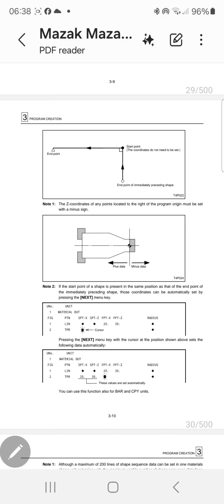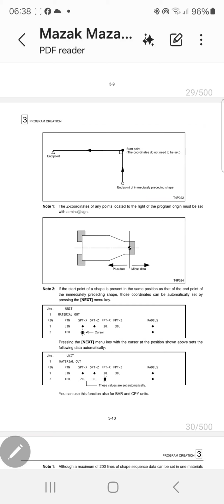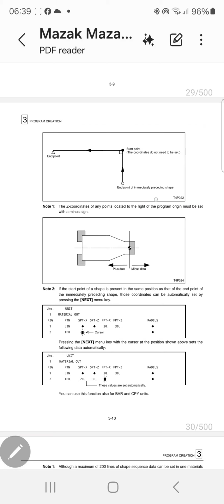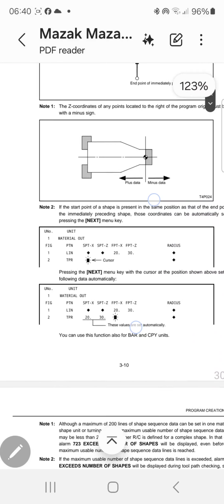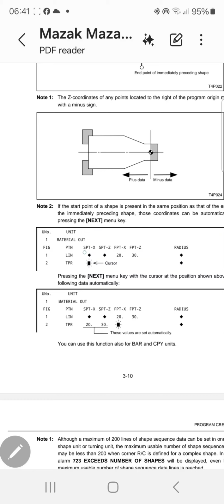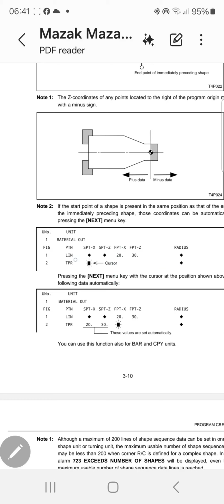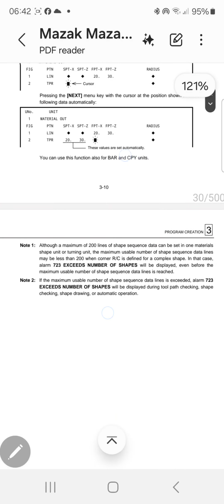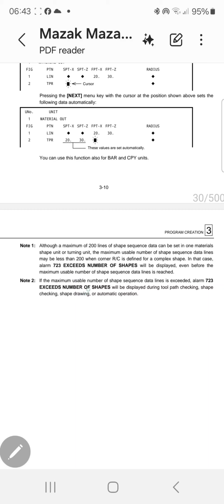cnc lathe programme mazatrol course PTN (line ,PTR ,ARC ..)